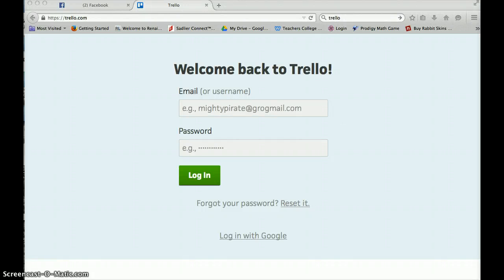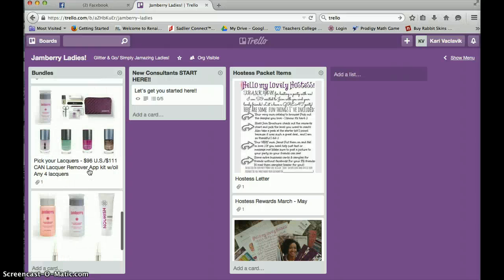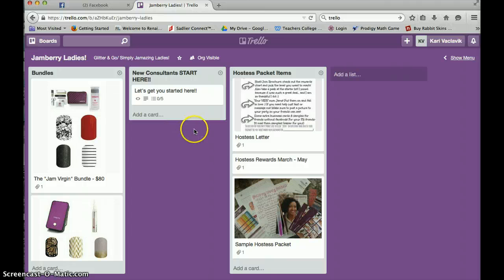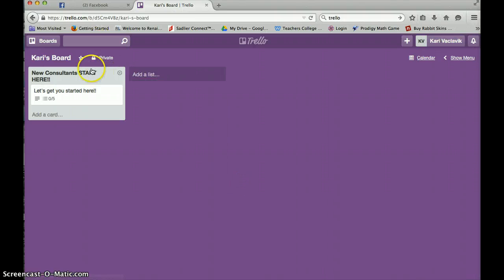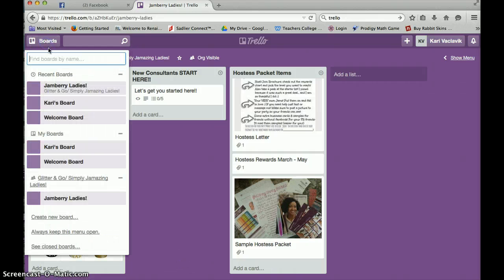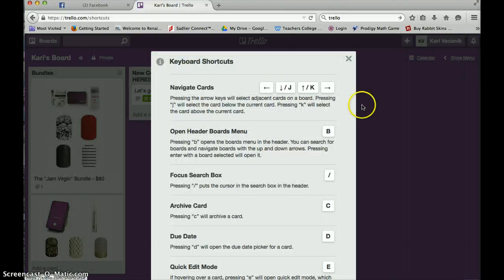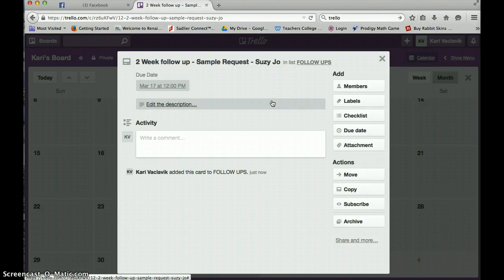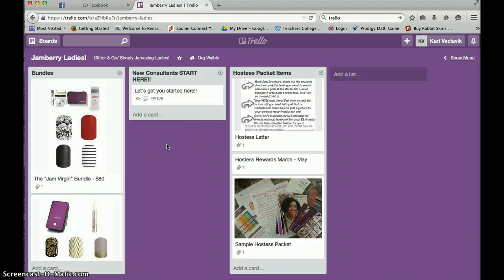Trello - Jamberry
Using Trello!